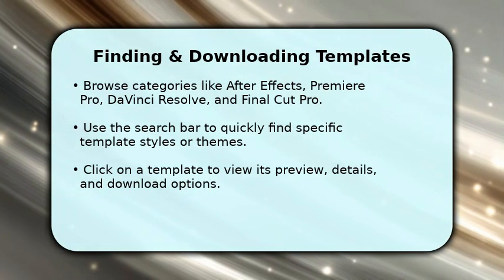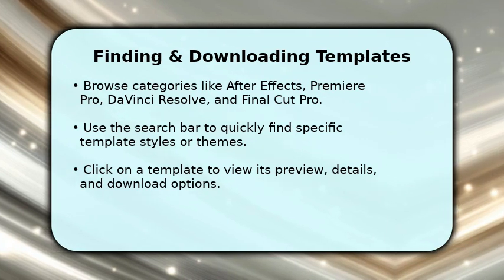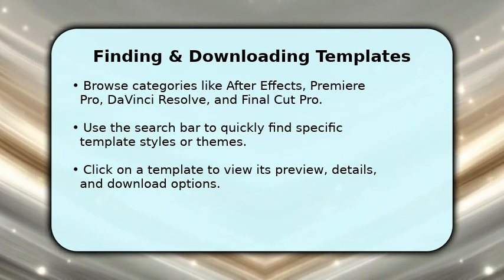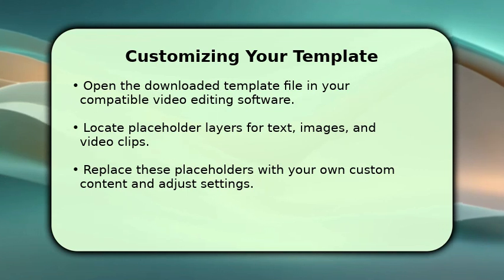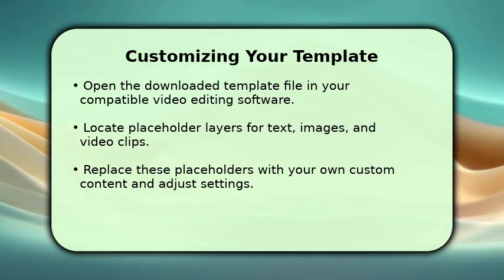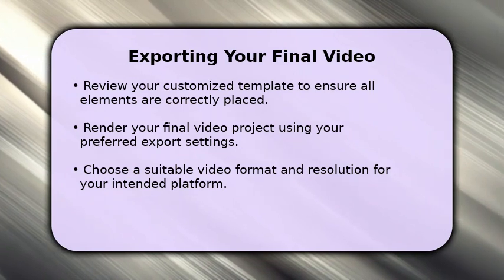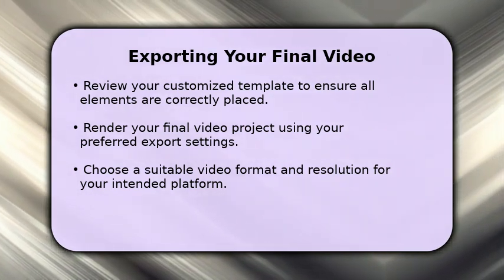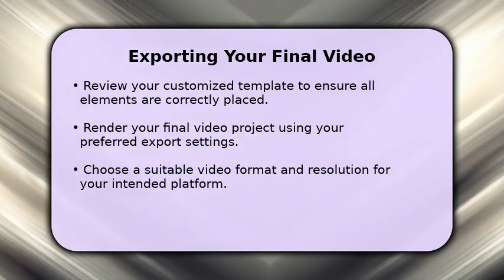How to Use Template from Mixkit 2025 (Only Way)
▸ (x) Learn how to effectively use templates from Mixkit 2025 in your projects. In this video, we will cover the only way to do it. From choosing the right template to customizing it, we will show you everything you need to know. Whether you're a beginner or an experienced designer, this tutorial is for you.

Mixkit 2025 templates, how to use Mixkit templates, template customization, designing with Mixkit, Mixkit tutorials